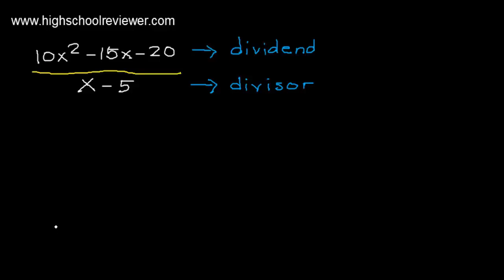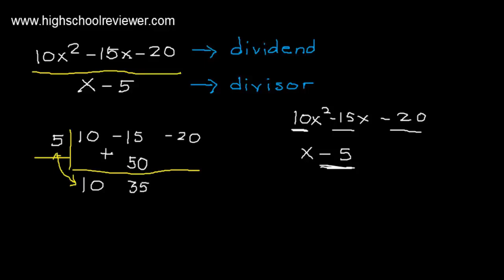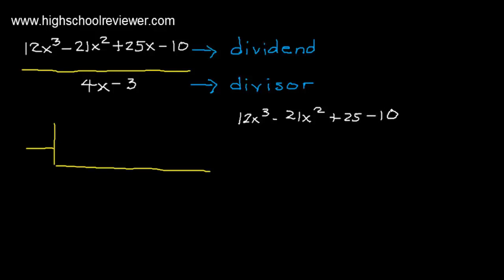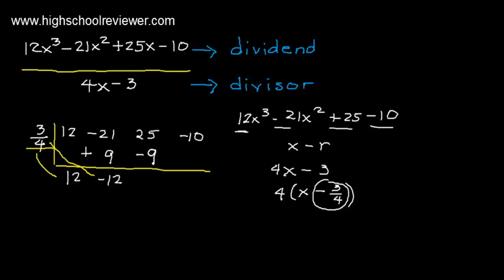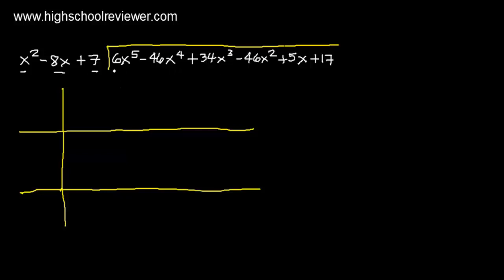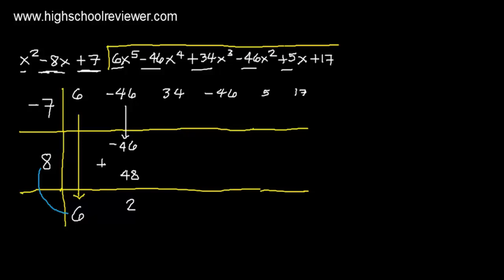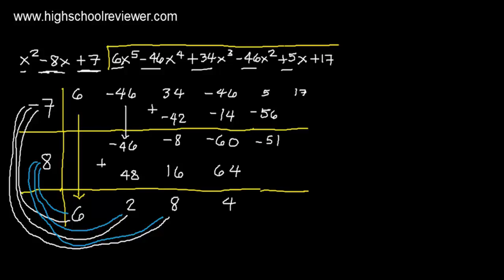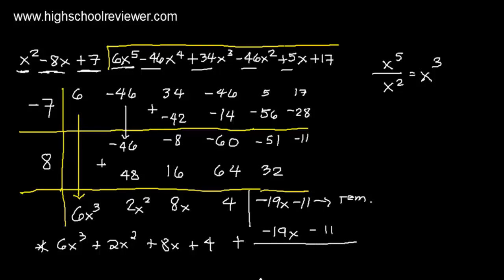Dividing Polynomials by Synthetic Division - Part 1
This is part 1 of dividing polynomials using synthetic division.